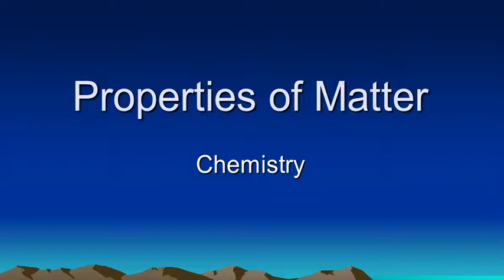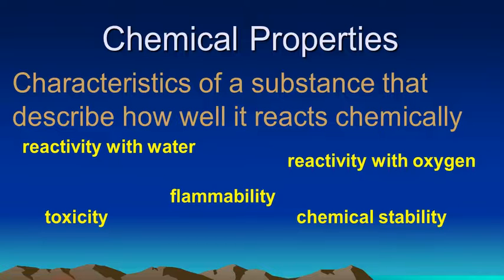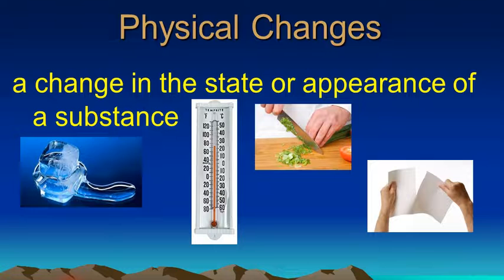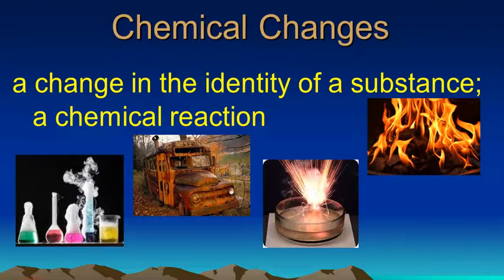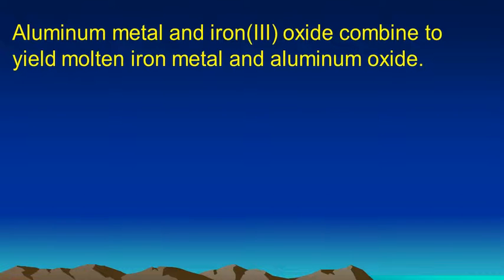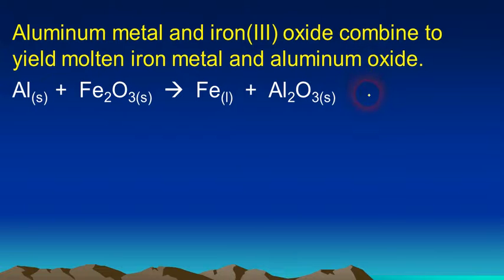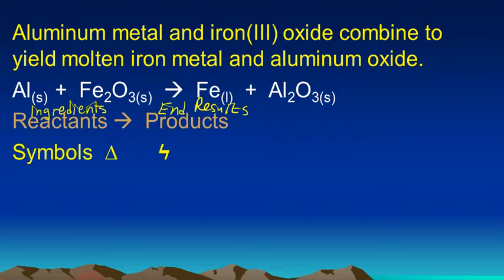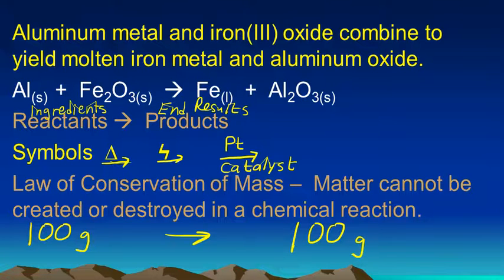Physical and Chemical Changes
In this video, Mr. Krug describes the differences between physical and chemical changes and gives examples of physical and chemical properties. He also briefly demonstrates how chemical equations are set up.